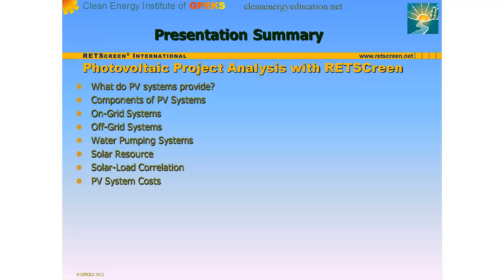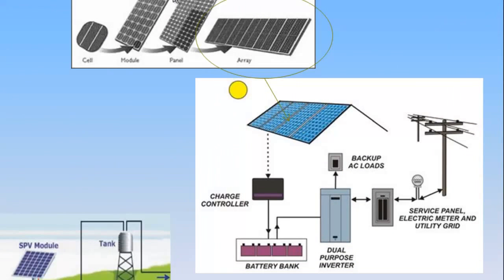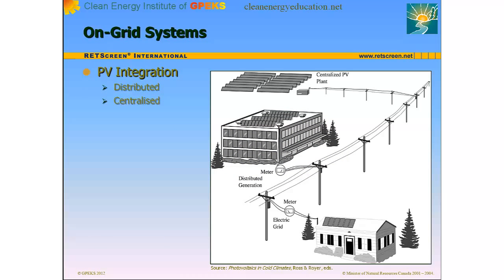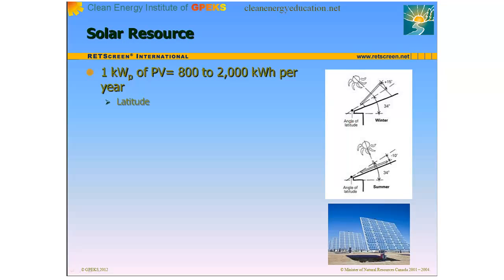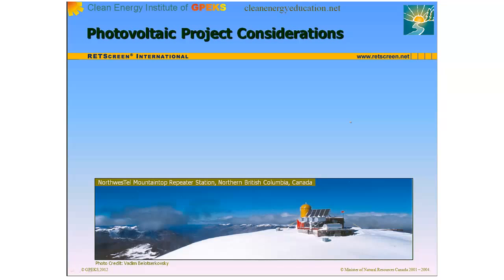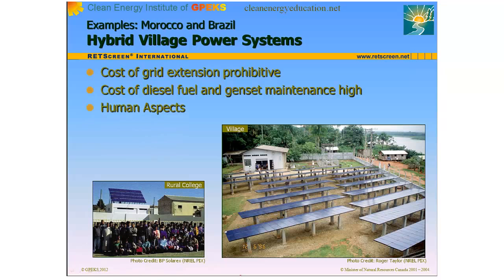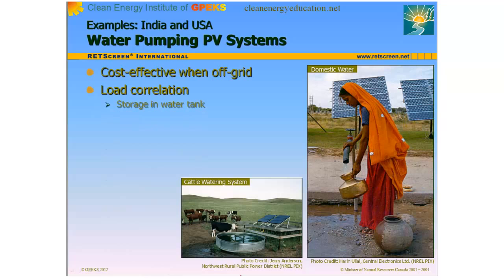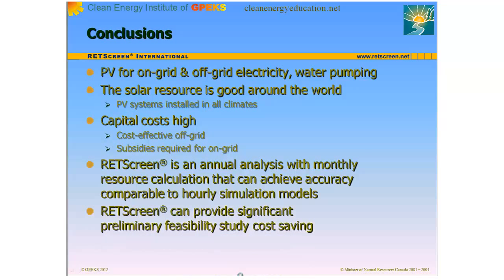Solar Photovoltaic (PV) Project Analysis with RETScreen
More at http and http:--info.cleanenergyeducation.net
In this video, we will start by explaining applications for Solar PV.

We will review the main components of PV systems, such as what people call -panels- and various electronic and other components.

We will discuss central versus isolated-grid, benefits as well as limitations of various PV integration approaches.

Then we will cover economical aspects and specific configuration options for Off-grid systems

Special attention will be given to benefits and applications for Water Pumping systems driven by Solar PV

We will then examine what Solar Resource can be expected based on location; season of use and how the resource can be best captured using devices that follow the sun path.

The next slide will explain that based on PV system use, various types of seasonal or diurnal solar correlation may impact the design of PV systems.

Since one of the main goals of RETScreen analysis is to find out the economics of PV systems, we will off course discuss PV System and energy costs.

Besides equipment and energy costs, there are many considerations that may affect the viability of a PV projects and we will introduce some of the traditional considerations.

The next series of slides will provide illustrate applications of solar PV in various parts of the world.

Finally, we will introduce the RETScreen PV model and explain what is covered by the tool.

The logical path of how the model makes energy calculations will be shown.

We will explain why RETScreen's accuracy is appropriate for financial due diligence.

In conclusion, we will summarize the benefits of RETScreen for Due Diligence on Solar PV Projects.